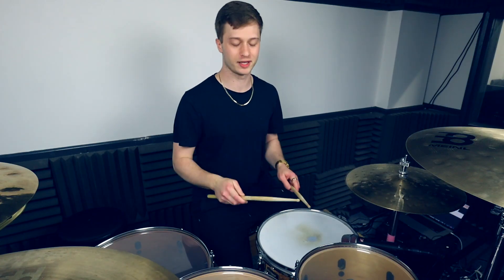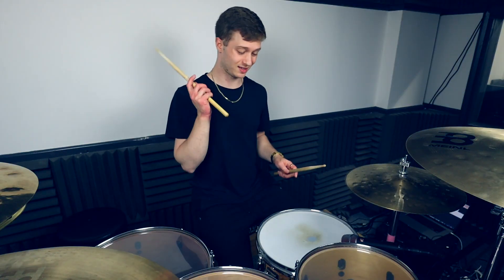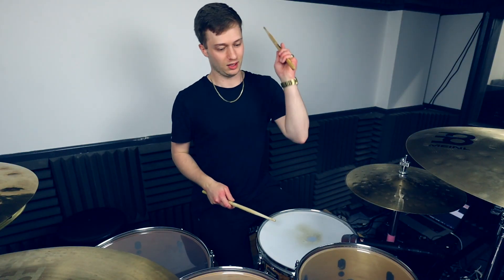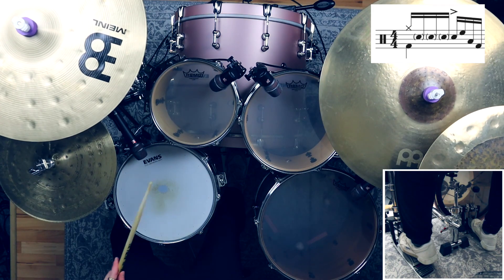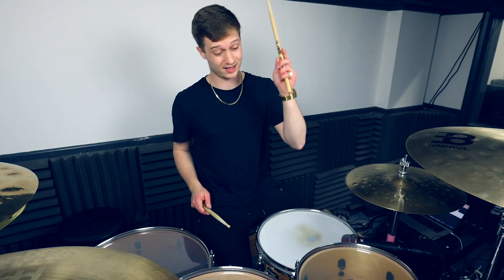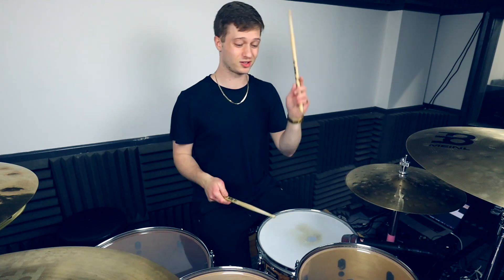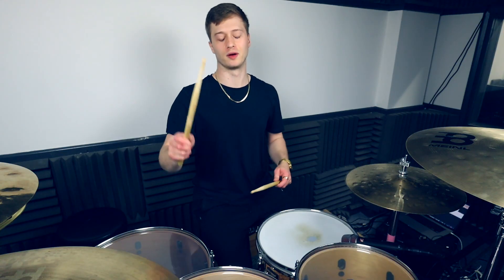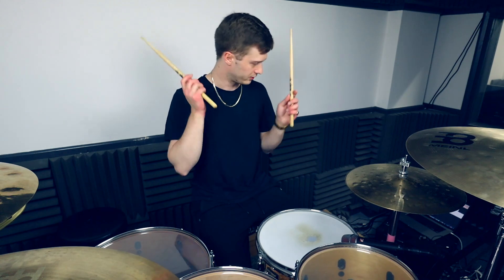Stopping on the 'ONE' - Drum-Fill Lesson (Intermediate)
Online Drum Lessons covering all aspects of drumming, as well as lessons on grade pieces and songs,